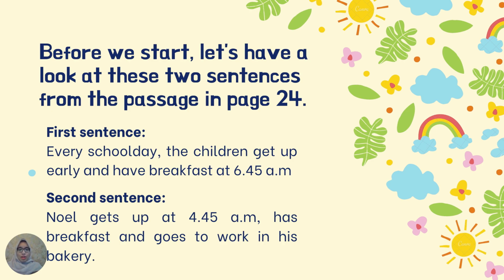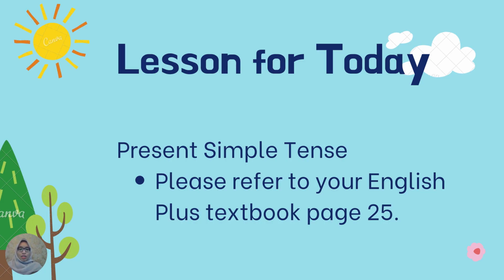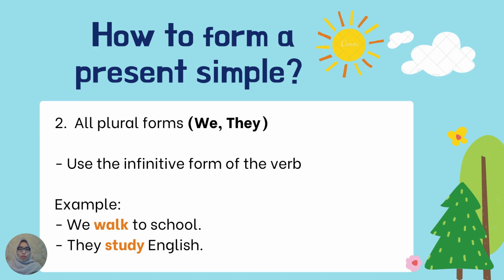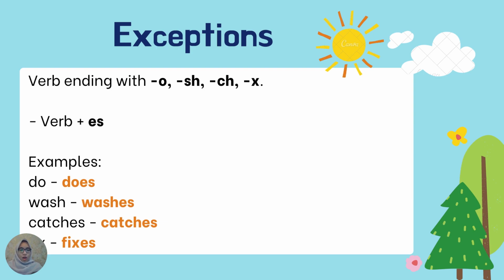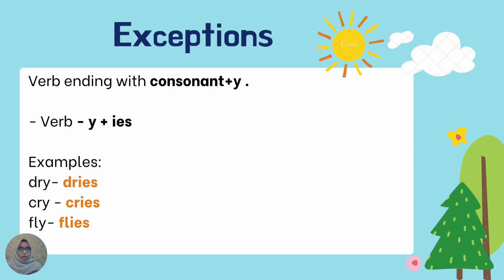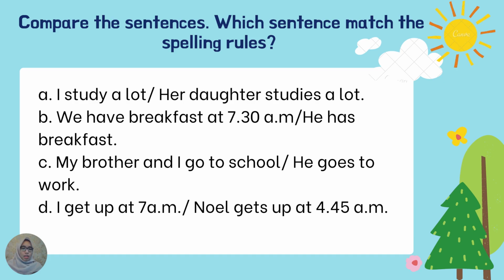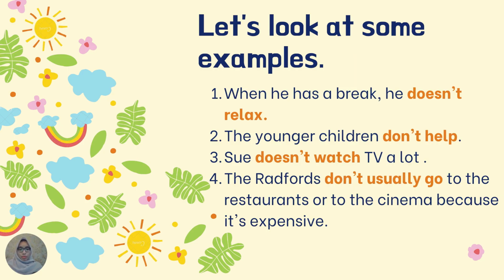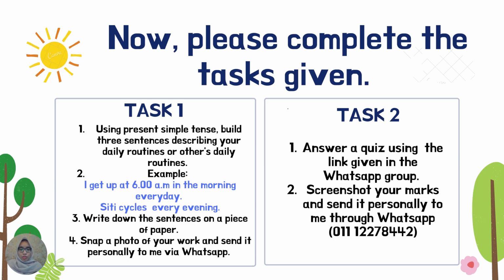PRESENT SIMPLE TENSE (ENGLISH PLUS UNIT YEAR 5 PAGE 25)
Hello everyone! Today's lesson would be on present simple affirmative and present simple negative. Enjoy!